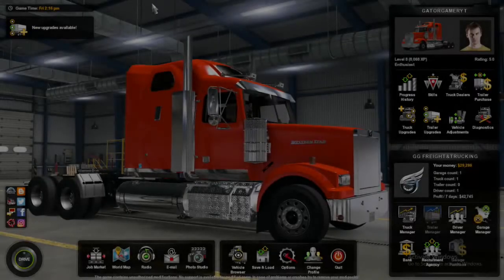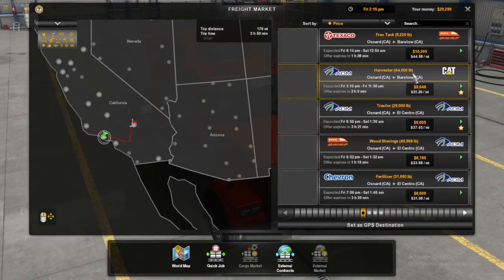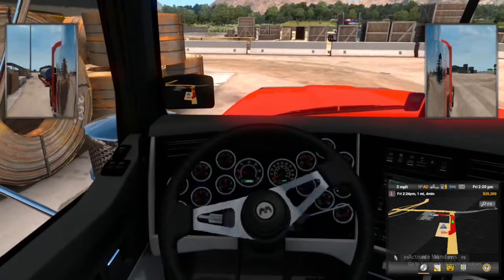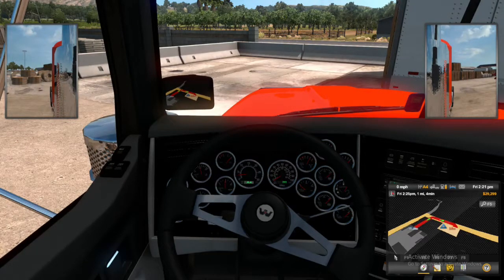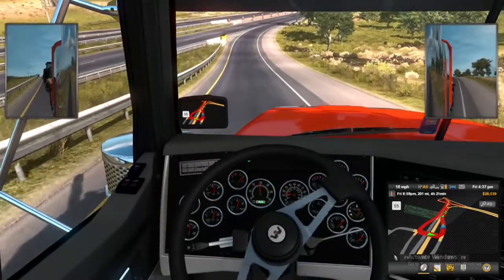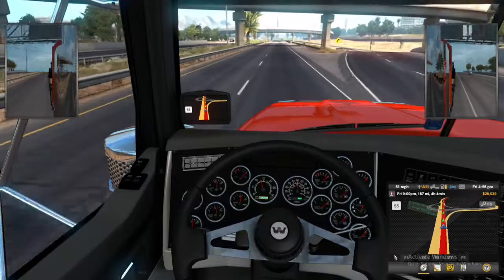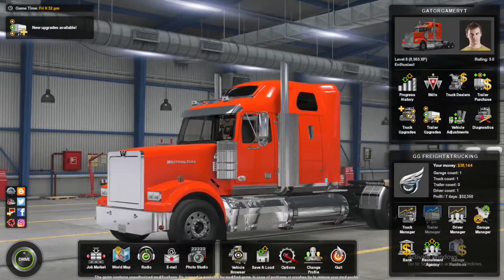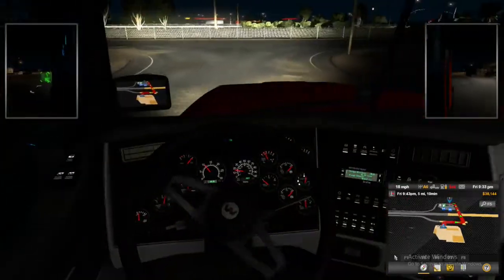American Truck Simulator #14!! A Tractor to El Centro!!!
In this video, we haul a tractor from Oxnard, to El Centro! We use the Western Star 4900FA Truck mod!